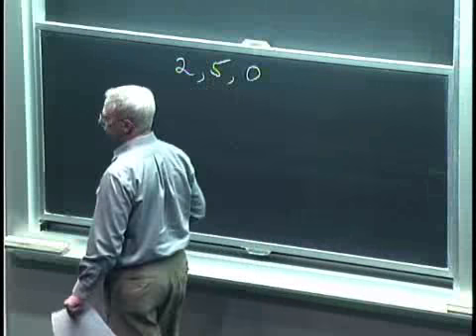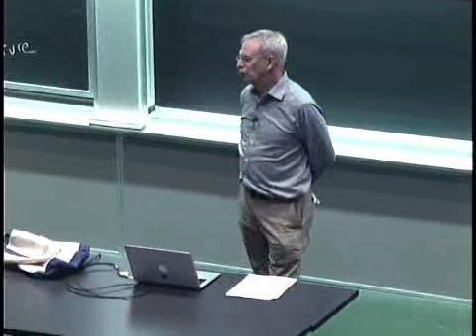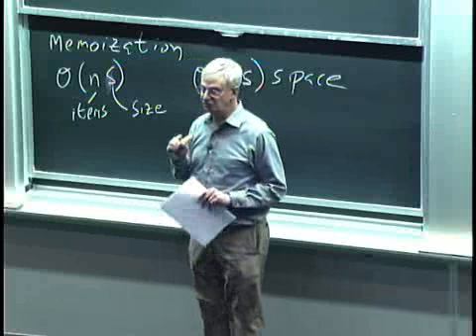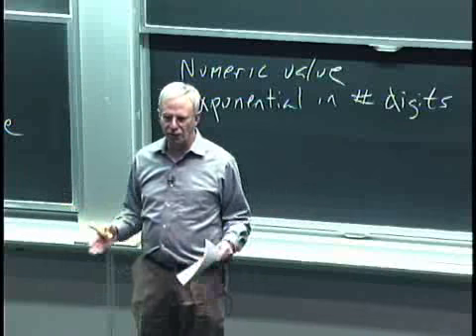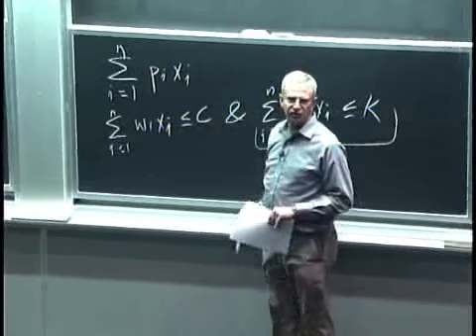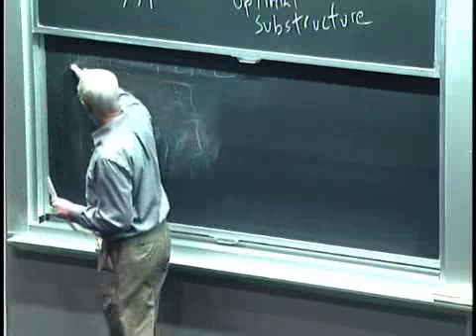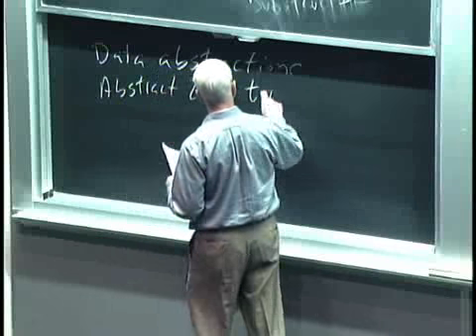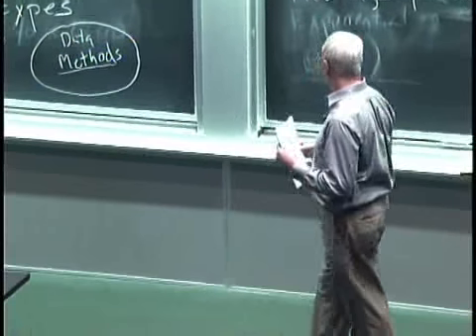Lec 14 | MIT 6.00 Introduction to Computer Science and Programming | object-oriented programming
Lecture Description:
Analysis of knapsack problem, introduction to object-oriented programming

Recorded: Fall 2008